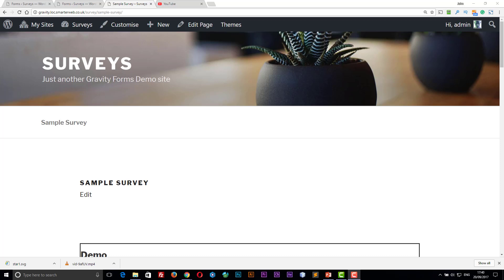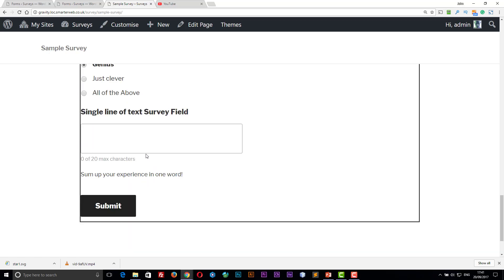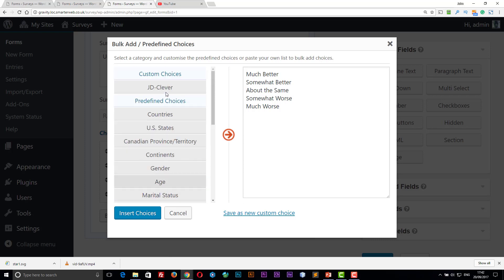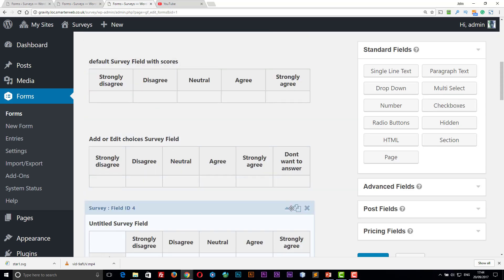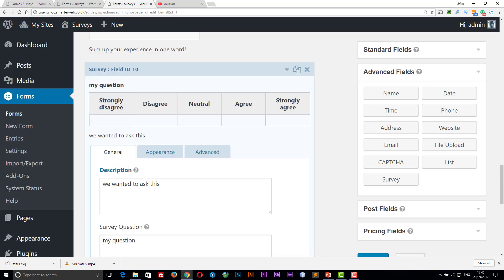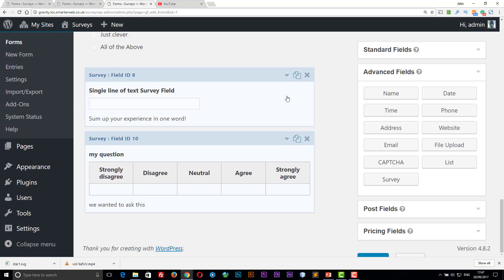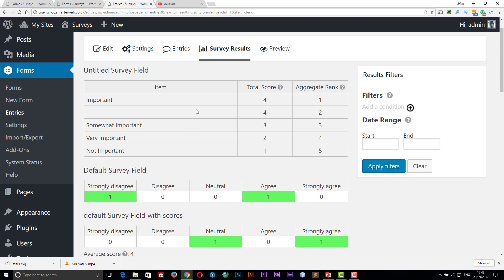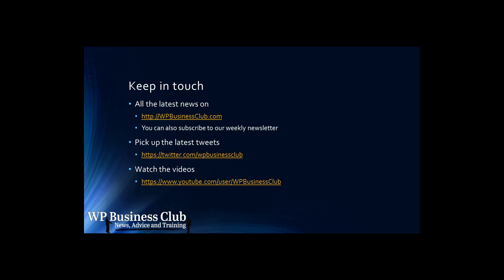Gravity Forms Survey Addon-on review and run through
Survey add-on for Gravity Forms.
We look at the features of this addon and show how you use it.
Gravity forms is the most popular premium form plugin for WordPress. You need to purchase the developers version of the plugin to have access to this and many more addons.